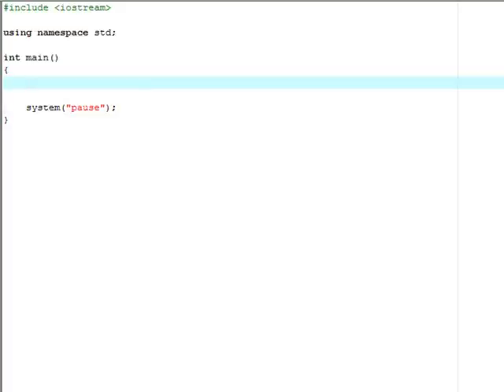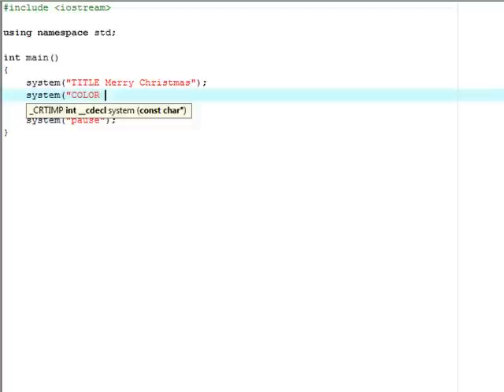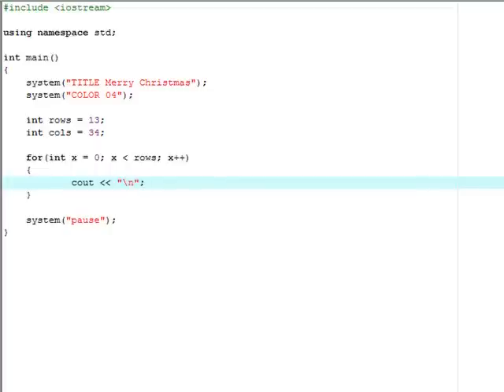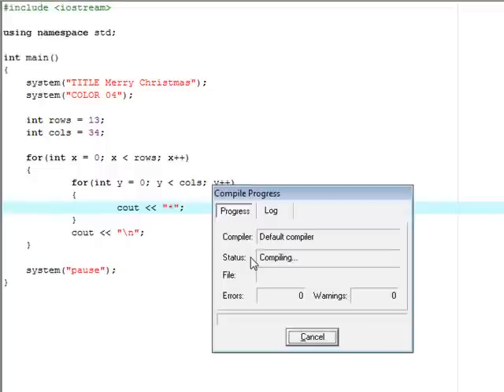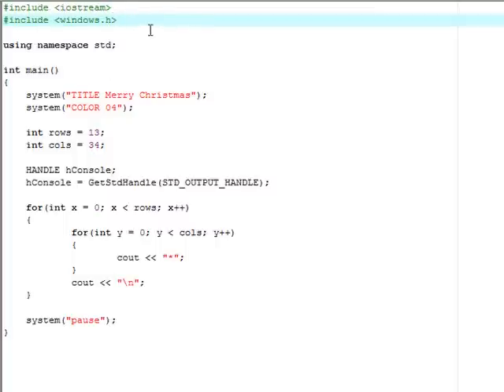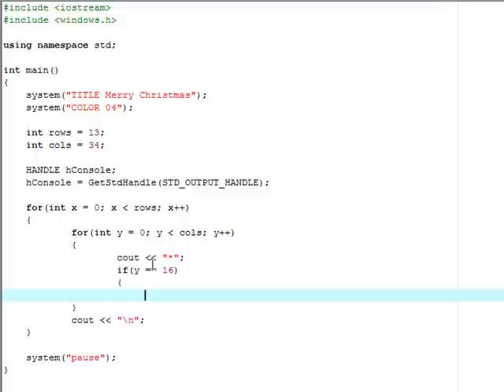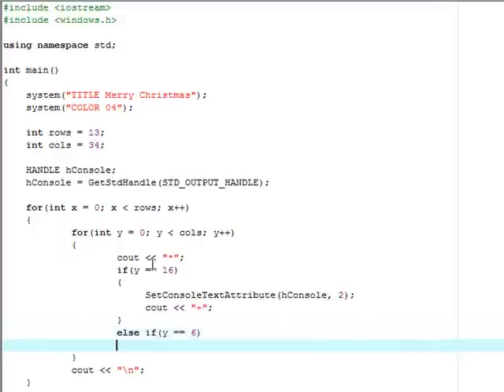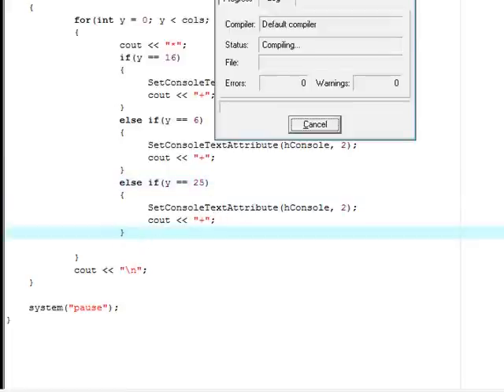C++ Tutorial 3 - For Loops and If statements (Part 3 of 4)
NEED HELP!! Please join the FORUM on my site. Thank you all. for the source NEED HELP!! Please join the FORUM on my site. Thank you all. for the source code, and an uninterupted full higher resolution download of this video.